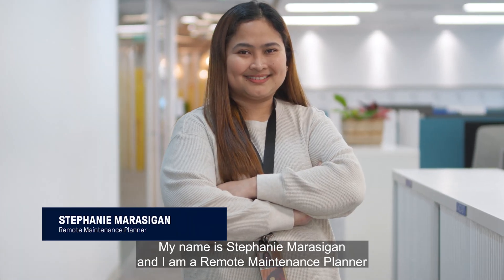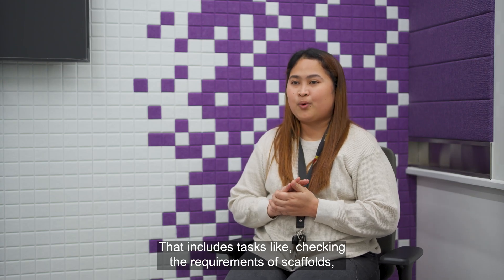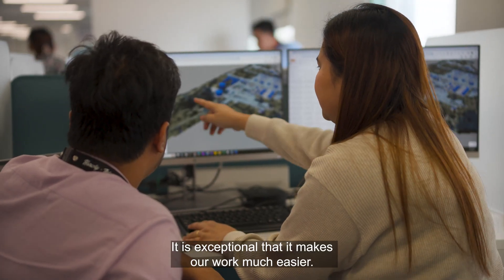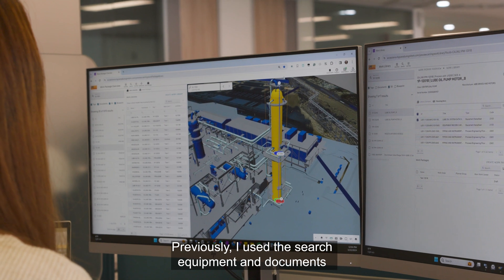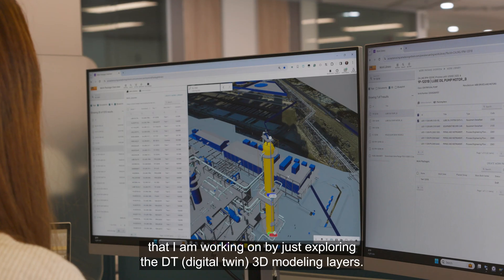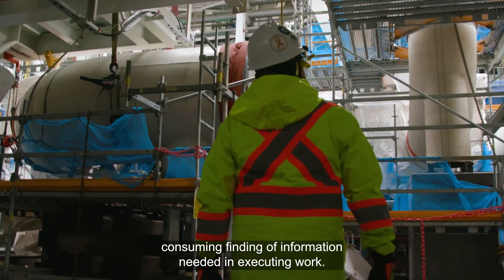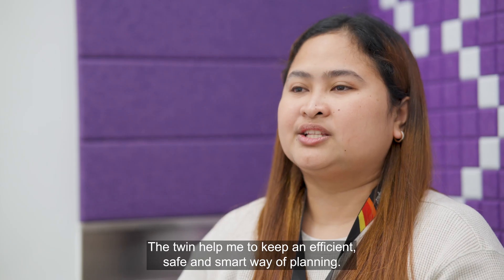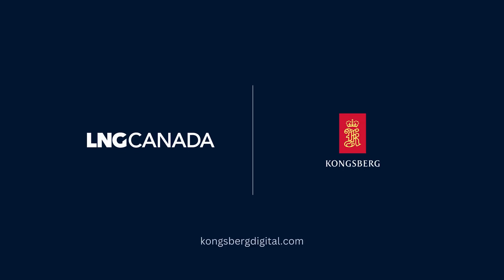Empowering remote planners with a digital twin for real-time collaboration and planning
Join Stephanie, a remote instrument planner at LNG Canada, as she demonstrates the ground-breaking impact of digital twin technology on planning efficiency. In this video, Stephanie shares her experience of how she uses the Industrial Work Surface to streamline work package preparation, access live plant data and facilitate real-time collaboration with execution teams on-site while working from Manila, Philippines. Discover how digital twin technology can revolutionise the planning stage for remote workers by reducing manual processes and shortening preparation time.

“These new ways of working that the digital twin provides will improve planners’ productivity and address challenges that we face as remote planners“, Stephanie.

Find out more about how LNG Canada is benefiting from remote capabilities through digital transformation: